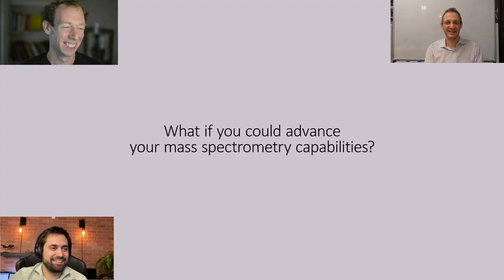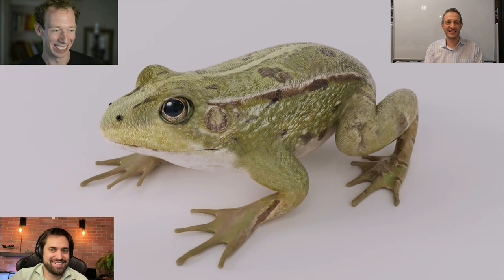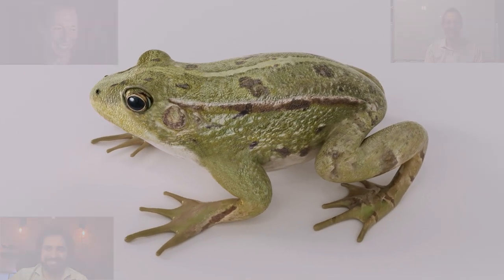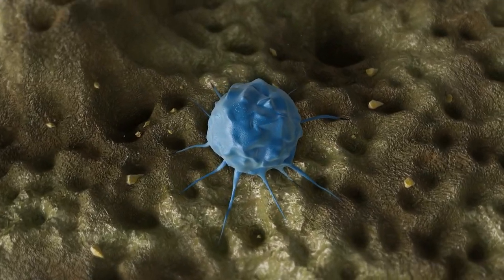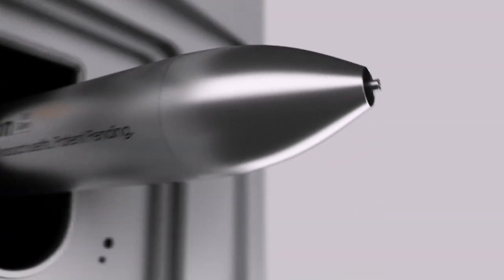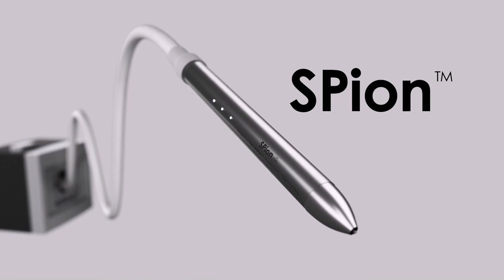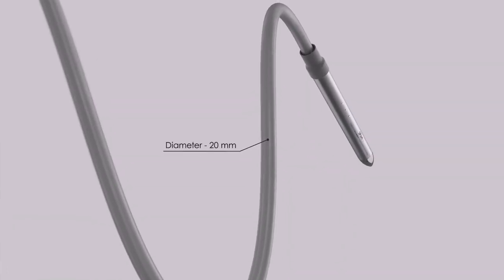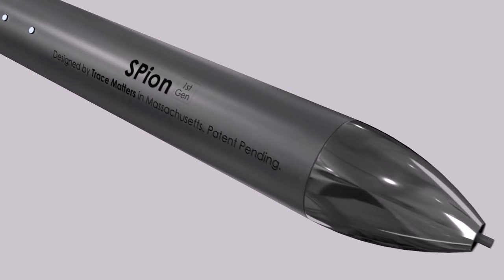He Built a Mass Spectrometer from Scratch and Reinvented it in the Process! EP6: Mazdak Taghioskoui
He built a mass spectrometer from scratch and reinvented it in the process!

Bearing a smile, Mazdak “Maz” Taghioskoui says he immigrated to the United States from Iran for a good education and same-day shipping, two key features that have supported his focus on building – from scratch – a sophisticated next-generation analytical tool: the Trace Matters mass spectrometer.

Maz is the Founder and CEO/CTO of Trace Matters, and we sat down with him for show-and-tell to discuss how he and his company is reinventing the mass spectrometer to save lives here on Earth and to advance our scientific understanding of the cosmos beyond our planet.

Show Notes

Topic Timecodes

00:54 A lesson in high school chemistry
03:44 History and benefits of mass spectrometry for space and medical applications
04:53 Screening newborn babies’ blood for disease mitigation
06:18 Instrumentation Startup: A tiny company in a world of corporates
07:15 Creating a mass spectrometer… from scratch
08:56 The fallacy of“if your system is complex and it’s working, you don’t change it”
10:11 How I built this
12:16 A case study in the 10,000 Hour Rule and brute force science
13:38 Seeing years of work finally come to fruition
17:24 Seeing SPion and the frog
18:53 Expediting mass spectrometry-assisted brain surgery
23:36 Show-and-tell in Maz’s lab
24:48 Inventing a lab-scale fabrication process
28:20 Following a vision or a wandering path?
30:08 Getting addicted to solving challenges
32:01 Immigrating to the United States for a great education and… quick shipping
33:26 The resources at Massachusetts’ Greentown Labs
34:37 Bootstrapping a scientific instrument company
37:32 A shift in how we build instruments?
39:36 Who could be first to benefit from next-generation mass spectrometry?
40:52 Integrating learnings into a tech roadmap
41:23 The Harvard Rapid Acceleration of Diagnostics (RADx) program and COVID-19
42:12 Advice to a younger self: persistence, love, and remembering to eat